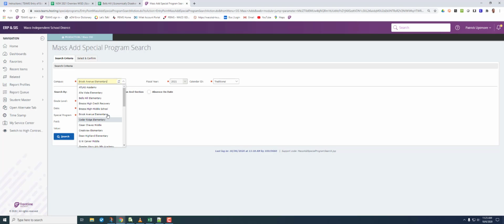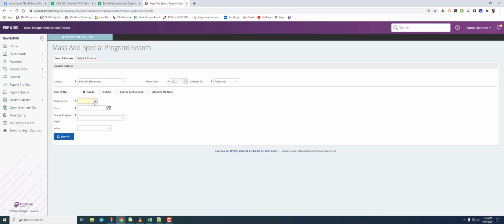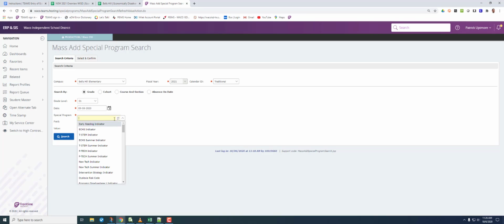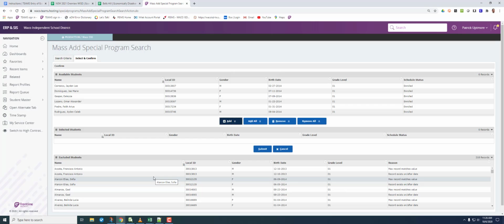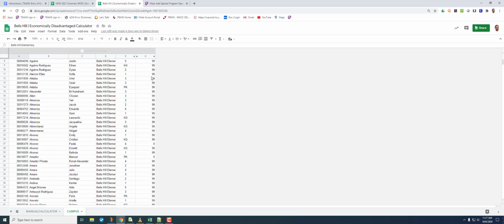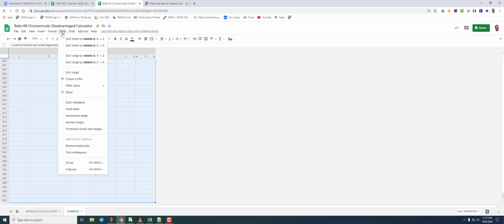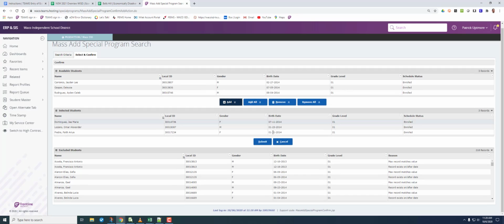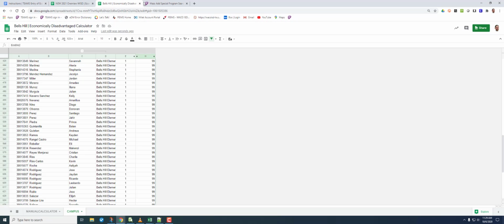Mass Add Special Program | Economic Disadvantage 2 Indicator